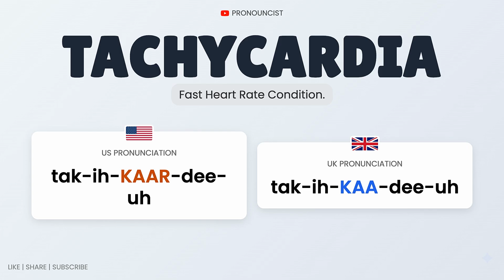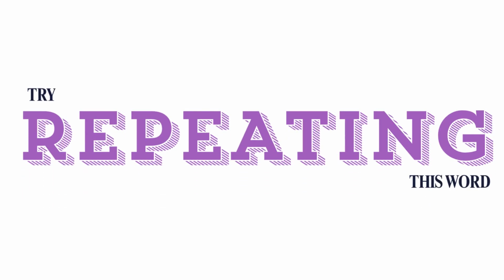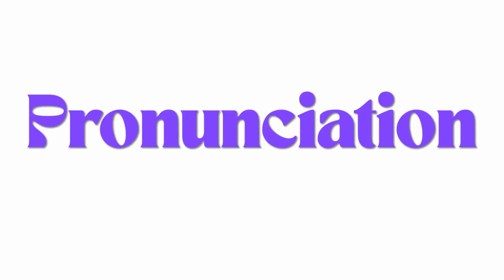How to pronounce TACHYCARDIA in British & American accent || Learn with syllables 🇺🇸🇬🇧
Learn how to pronounce "TACHYCARDIA" correctly in English 🇺🇸🇬🇧.

In this video, we break down the pronunciation step by step so you can clearly understand how to say TACHYCARDIA in both American and British accents.